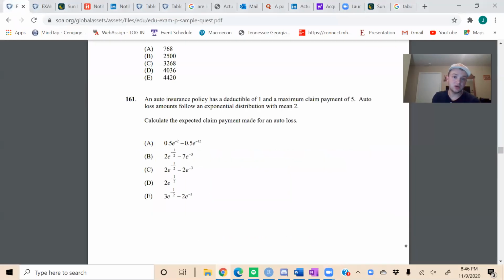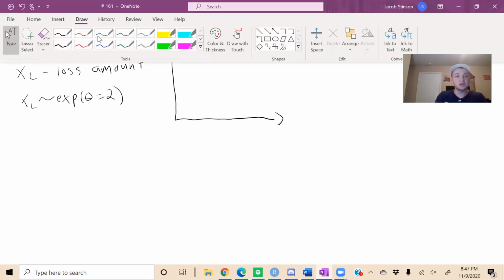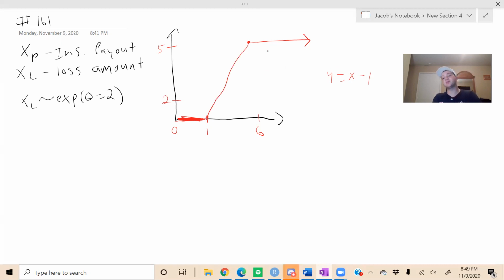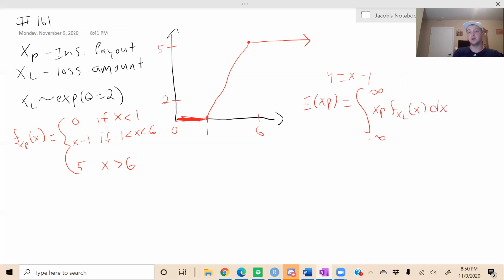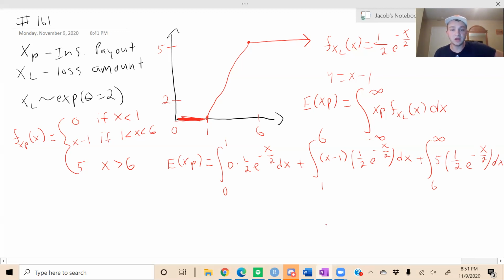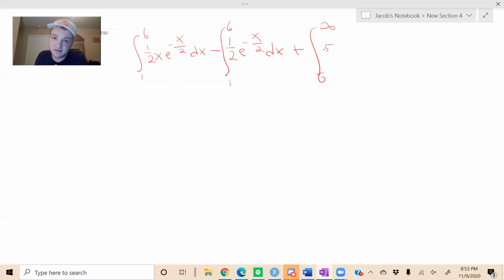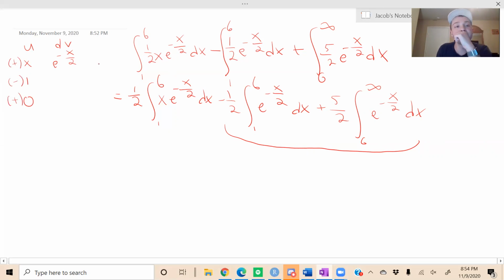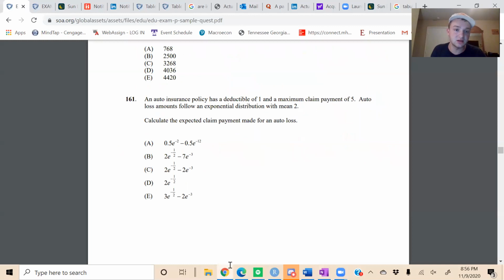SOA Exam P problem #161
Example problem dealing with loss amounts and insurance policy payouts.